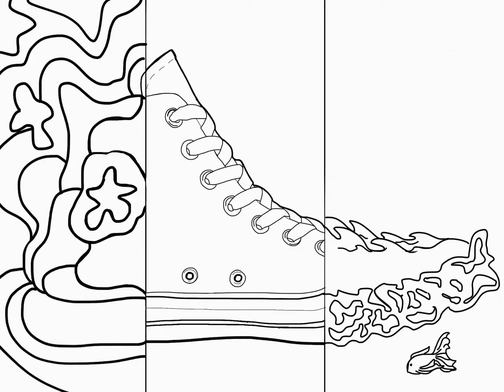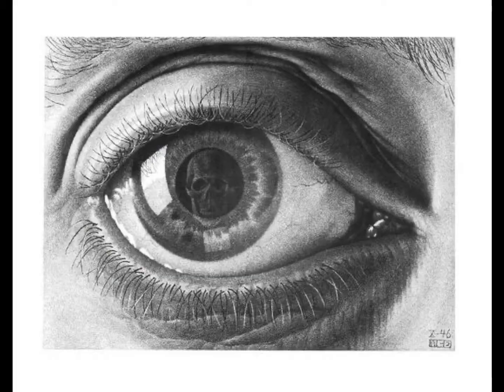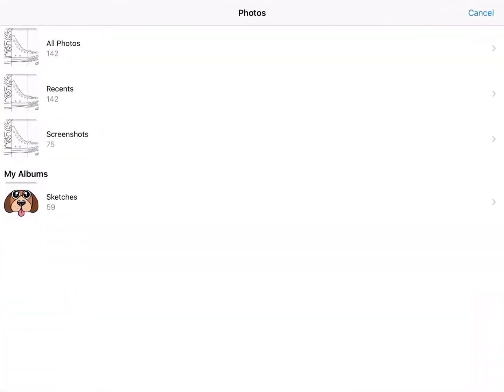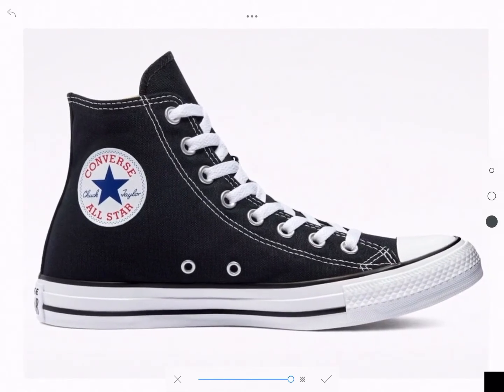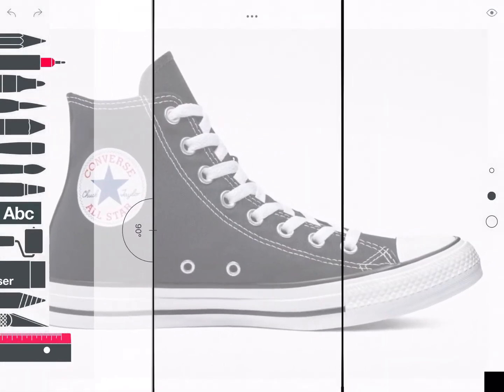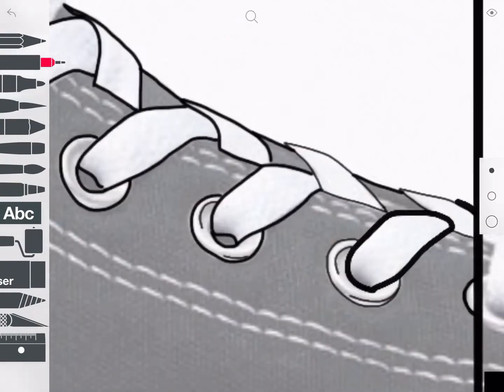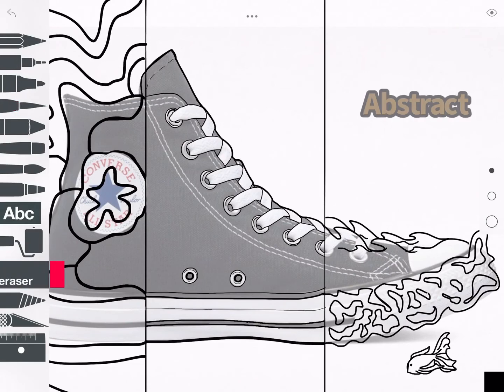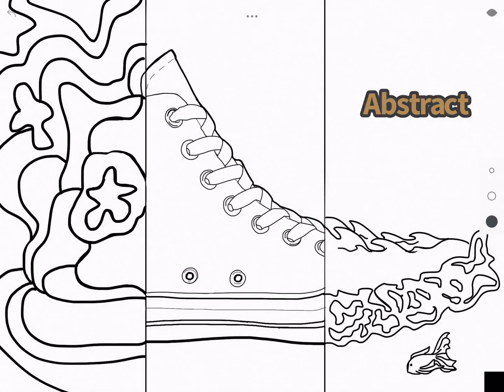Drawing a Shoe in Three Different Art Styles